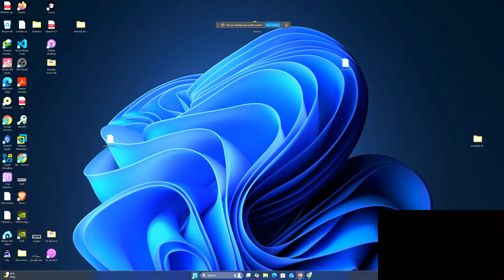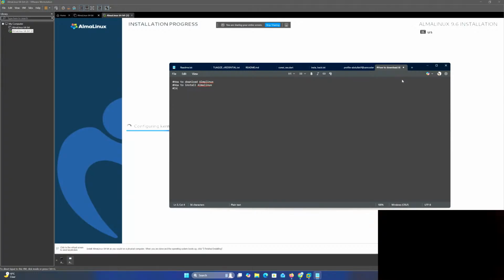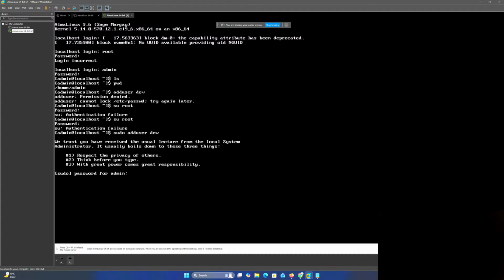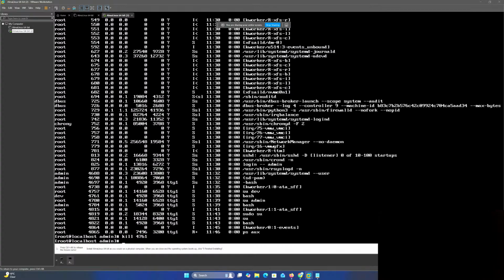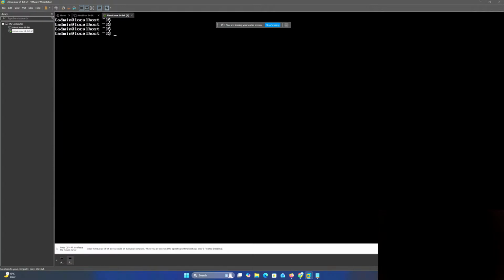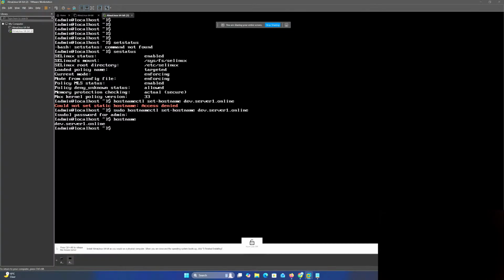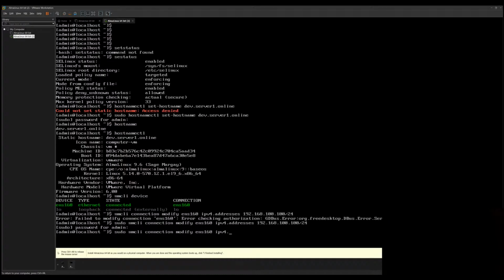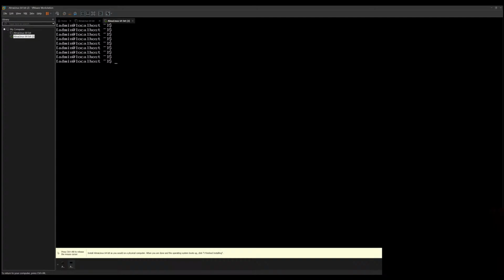How to install and configure Almalinux server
Learn how to install and configure your own server at home
will use vmware and almalinux